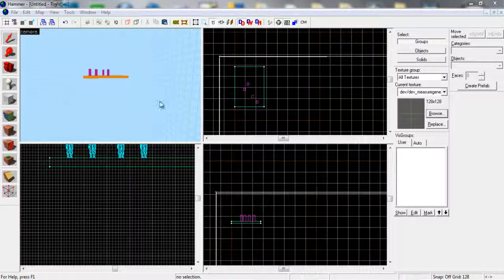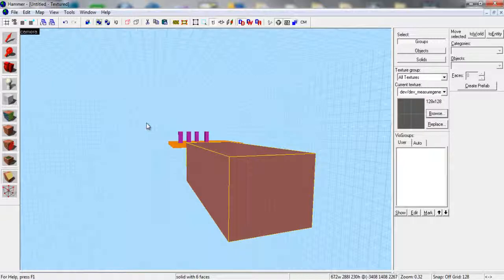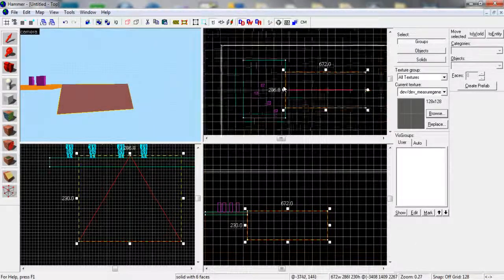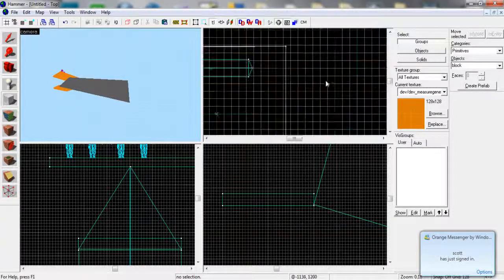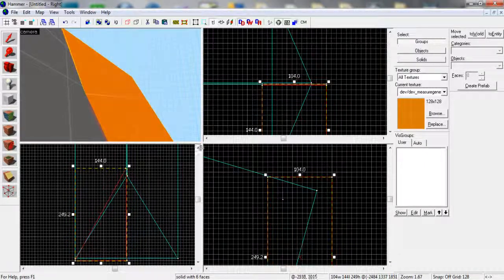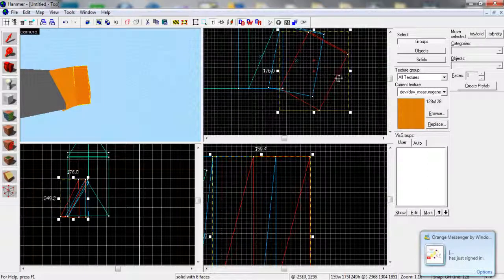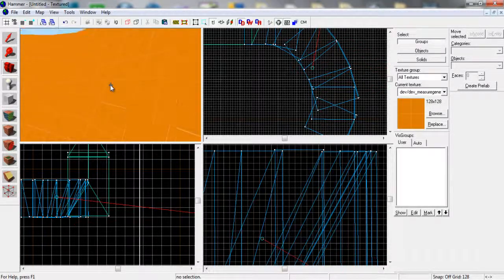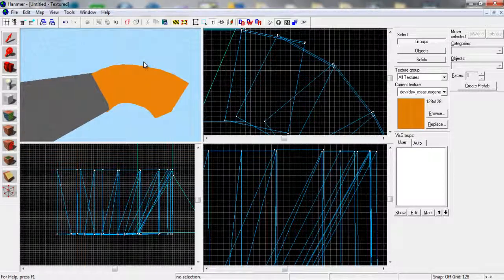EasyHowTo: Surf Maps in Hammer Editor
Easily create surf blocks and surf maps in Source SDK's Hammer Editor. Want more tutorials? Just ask me on my page!